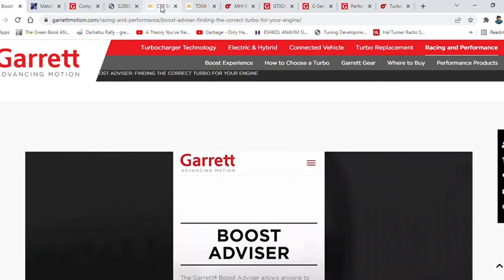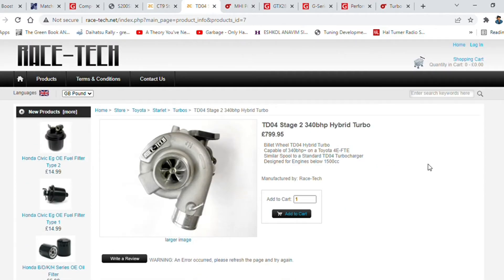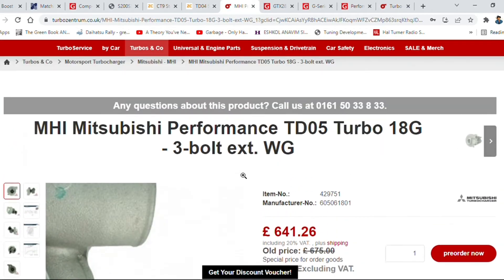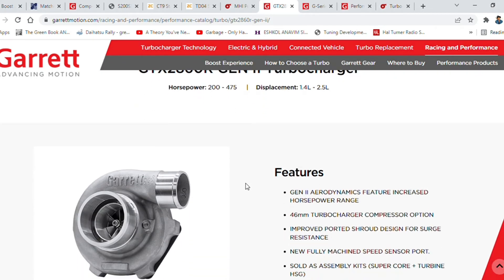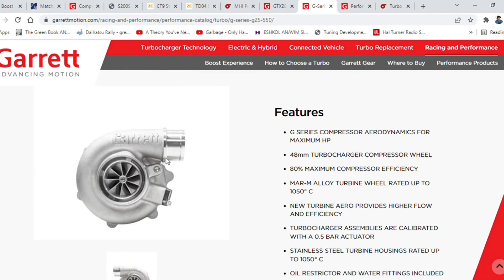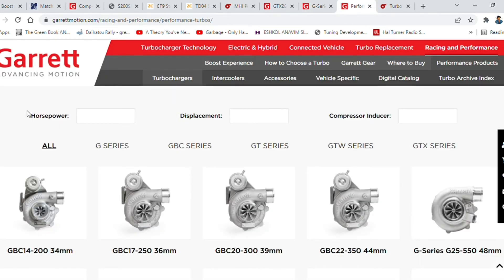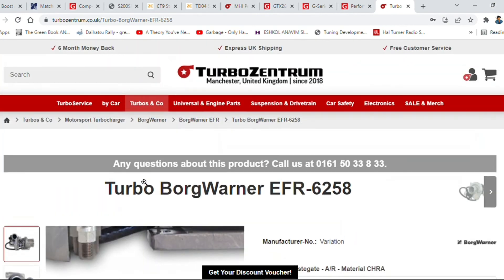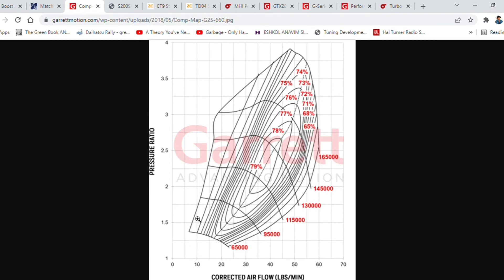Toyota Turbo Selection Engines 1.3 to 2.0 Litre Part 1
What turbo will suit my build and goals best, here are a few suggestions.
CT9, TD04, TD05, GTX2860, G25 550, Garrett GBC,  Borg Warner EFR 62 Series